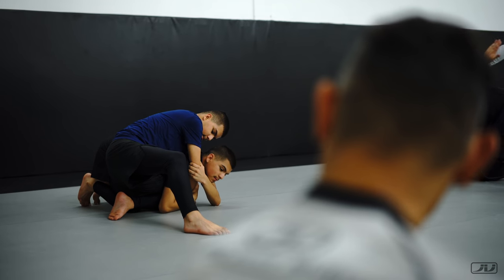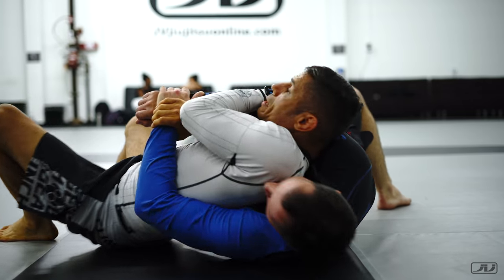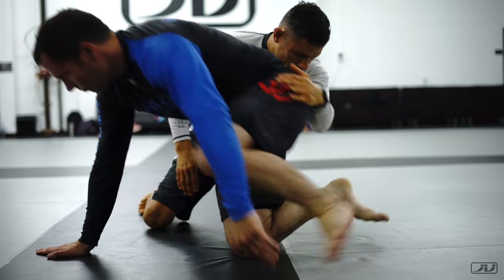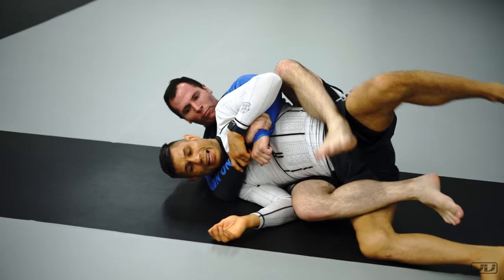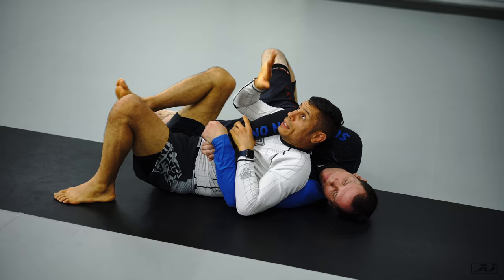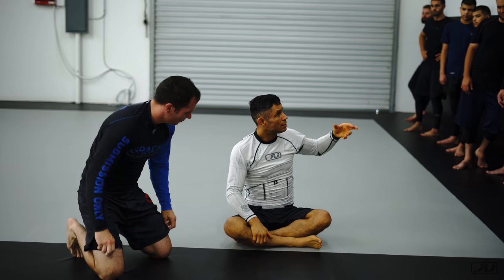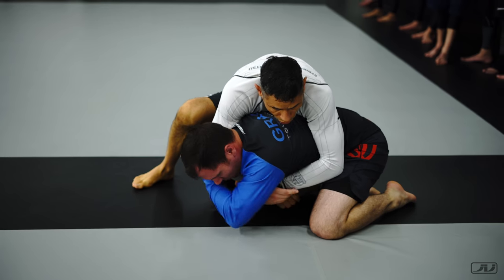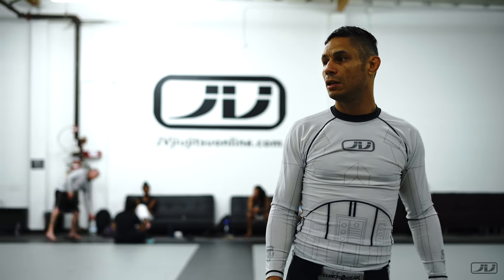DONT LET SOMEONE TAKE YOUR BACK WITH THIS TECHNIQUE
Please visit my websites to learn more about my fighting system or to sign up for a class